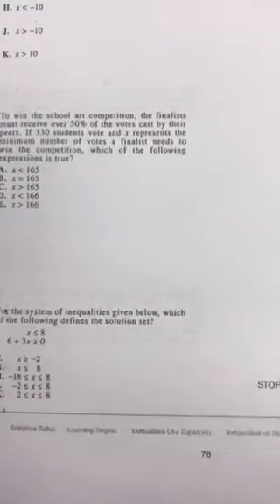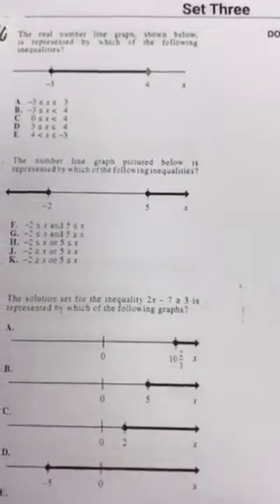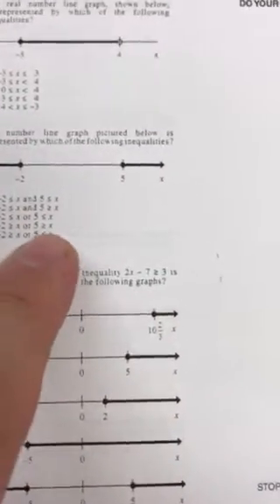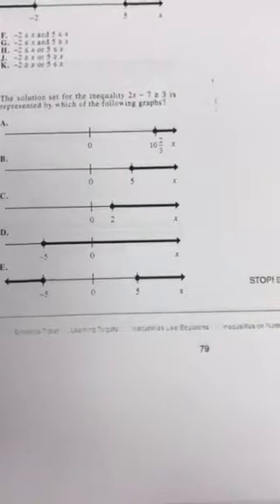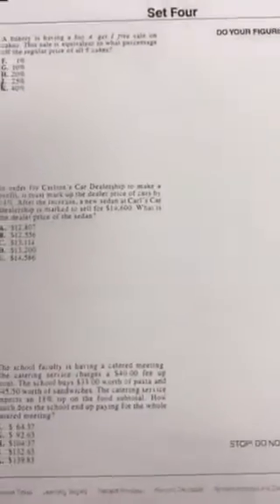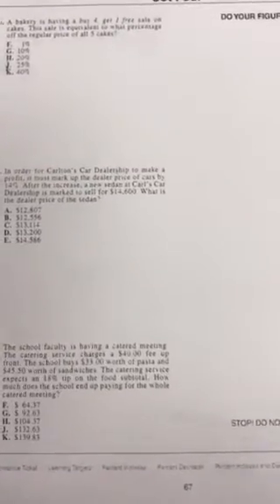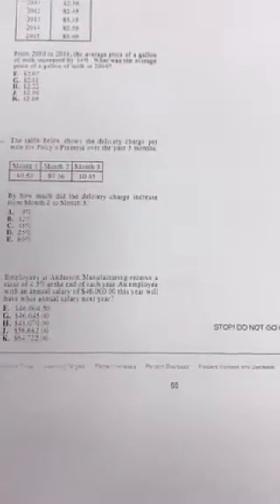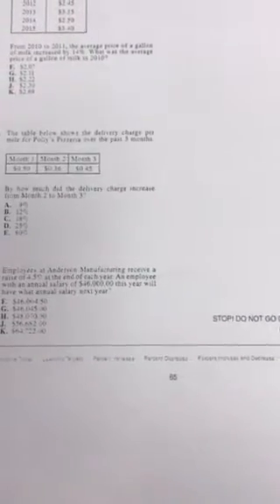Review for test on 10/27/17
ACT Practice Test